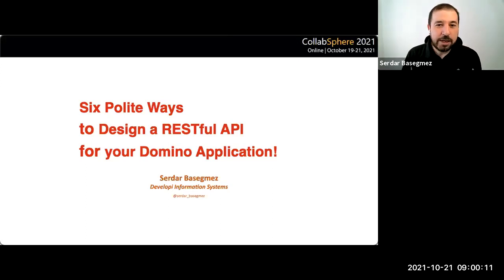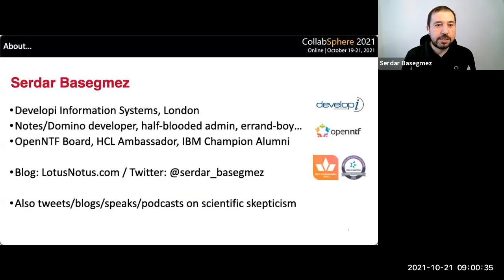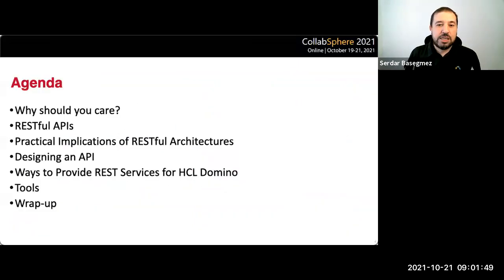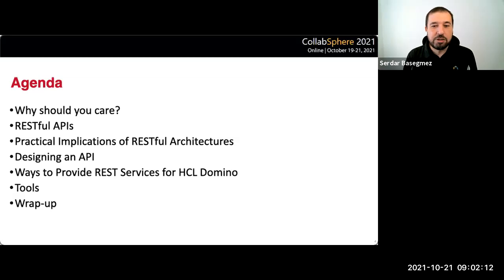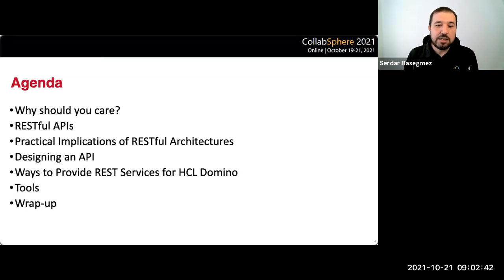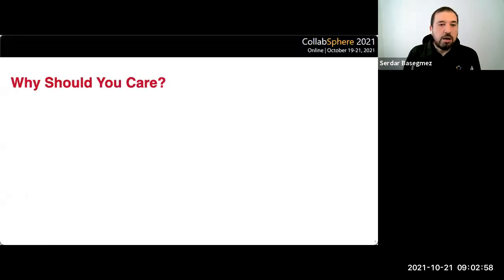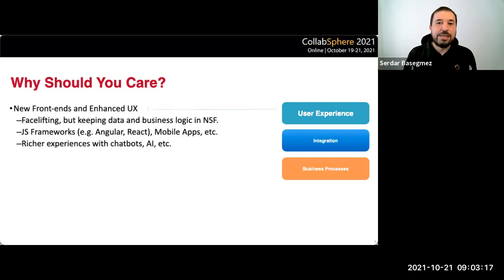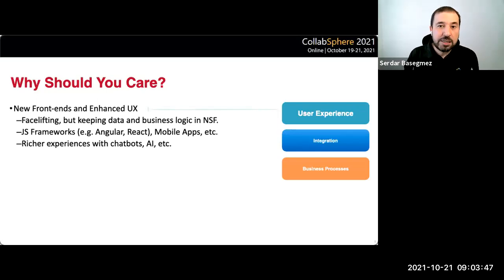Collabsphere 2021 - Six Polite Ways to Design a RESTful API for Your Application!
DEV 112 session from Collabsphere 2021 (21/10/2021)

"With Domino v12, HCL is transforming its offering to provide many new ways to architect our applications. One of the key technologies is creating RESTful APIs for our data and processes. APIs are very powerful in allowing us to build integrations between Domino and all other enterprise applications. Regardless of your experience, attend this session to see what options are available to you, what pitfalls you may experience and how to break down the borders between your applications and others. Along with the updated content, we will also present the basic concepts and best practices, allowing you to walk away with tips and tricks on performance, scalability and security."